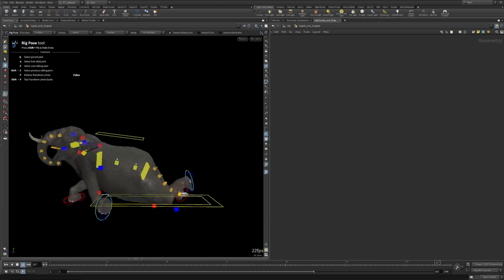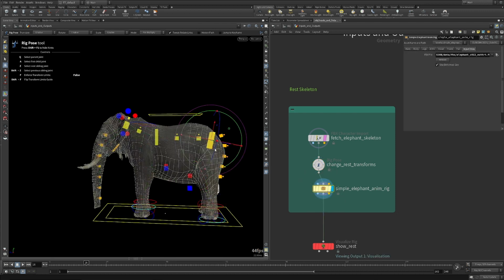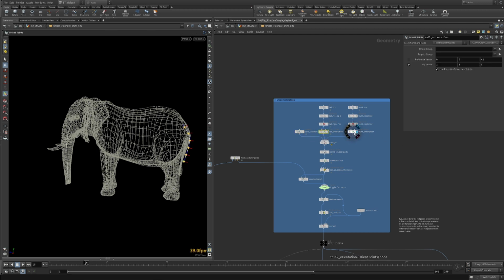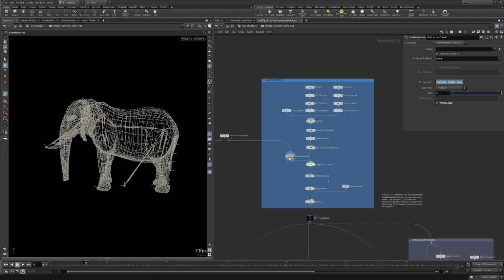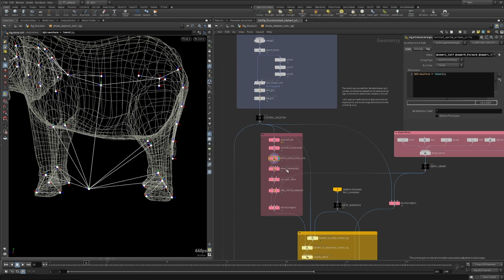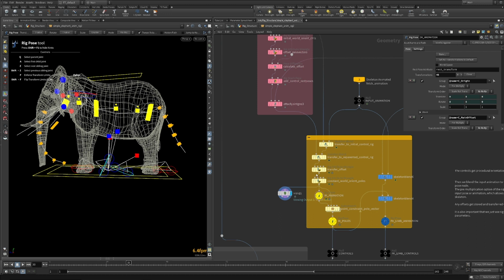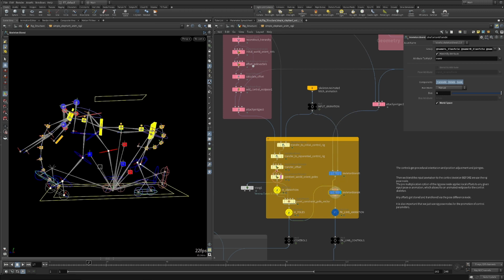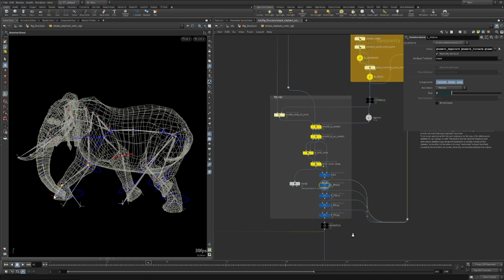Character Workflow: Rigging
Character TD Esther Trilsch, will show you how to set up a procedural rig, that allows you to build ontop an existing animation along with technical animation, in a relatively easy and flexible manner. Esther will cover some differences between procedural and traditional rigs. She will also do an overview on the elephant HDA, how to set it up and how to get it to work with animated inputs.

TIMESTAMPS
00:01 - intro
00:34 - traditional vs procedural (KineFX) rig differences
03:11 - elephant HDA (inputs/outputs)
08:13 - rig structure
09:51 - rest skeleton
18:04 - control rig setup
25:18 - animation transfer
31:00 - constraint, FK transfer
34:29 - rig logic